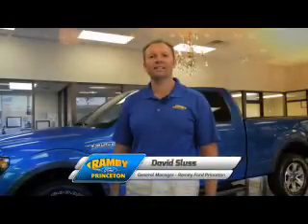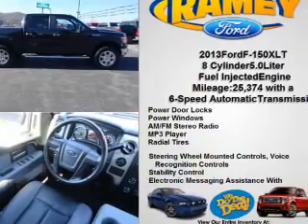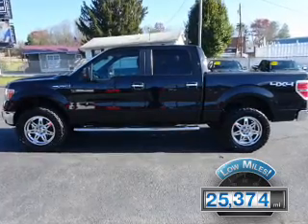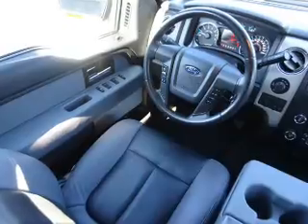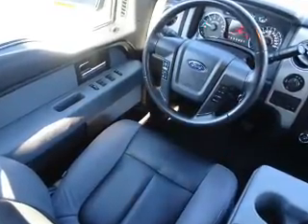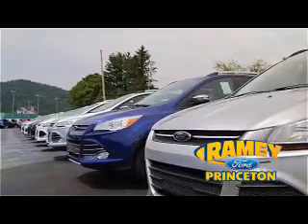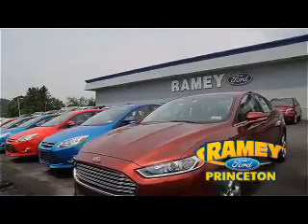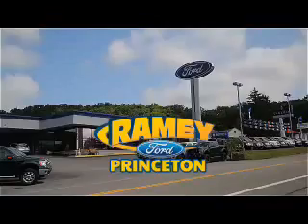2013 Ford F-150 16518C - Princeton WV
Year: 2013
Make: Ford
Model: F-150
Trim: XLT
Engine: 5.0 liter 8 Cylindercylinder
Transmission: 6-Speed Automatic
Color: Black
Mileage: 25374
Address:
VIN:1FTFW1EFXDKD14650